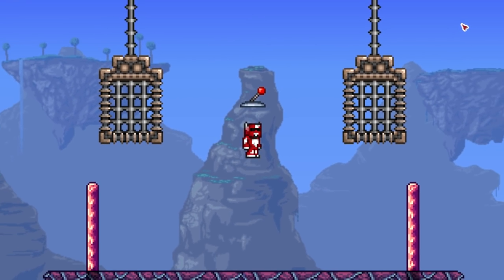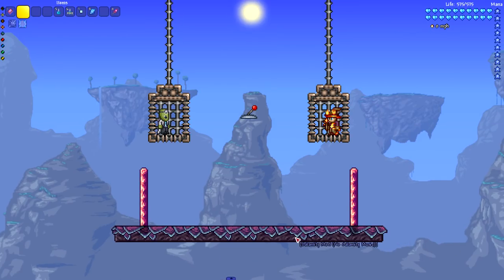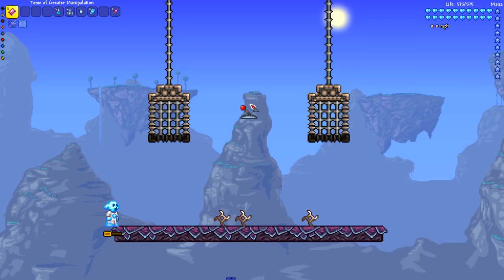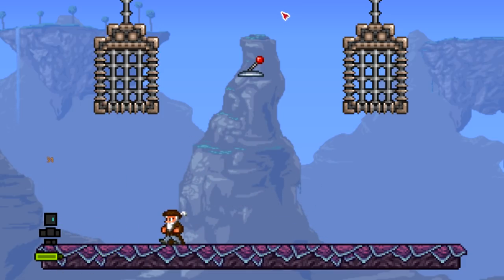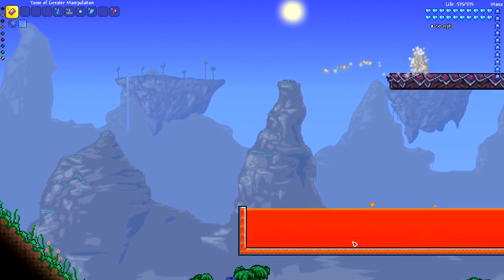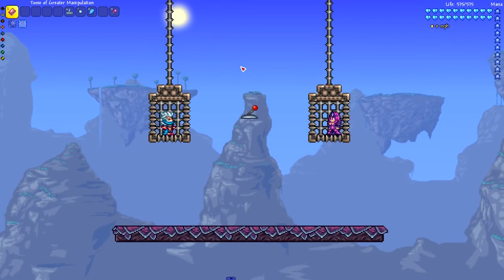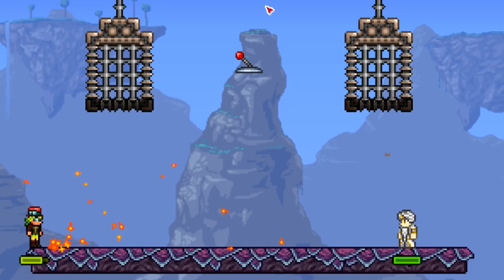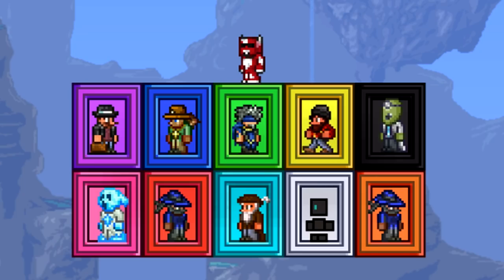Terraria but the NPCs fight each other...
We throw some new contestants into the Terraria Arena. Who will come out on top??

Main mods used (all found on the mod browser)

The Joost mod (Tome of Manipulation)

Architect NPC

Lumberjack NPC

Picklock NPC

Luminite NPC

The Calamity mod

The Spirit mod

Fargos mod